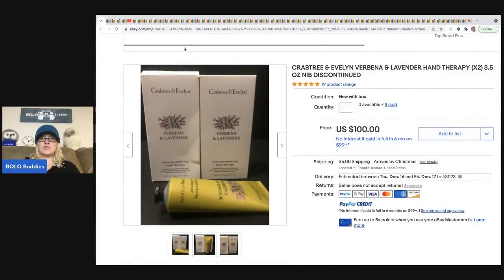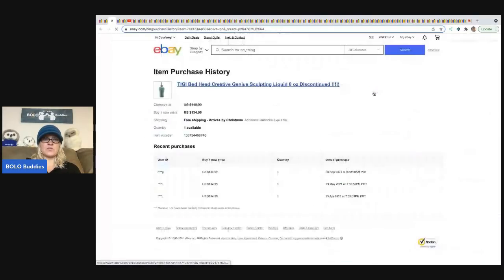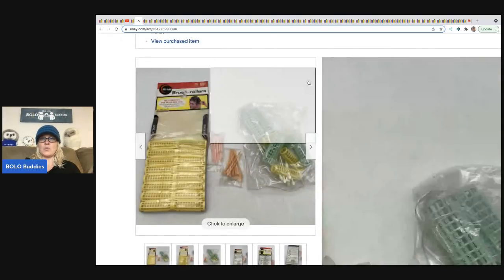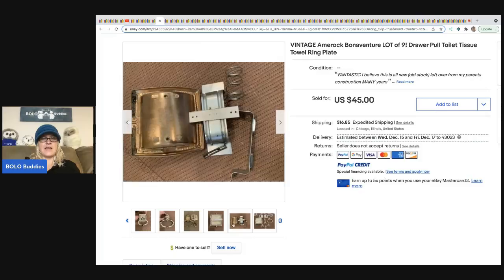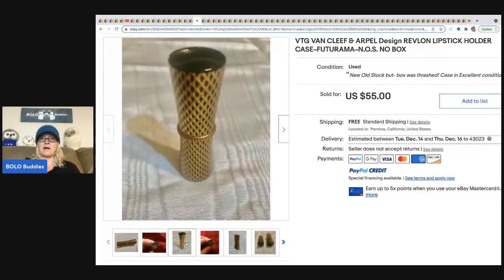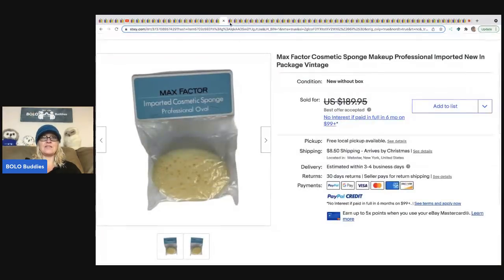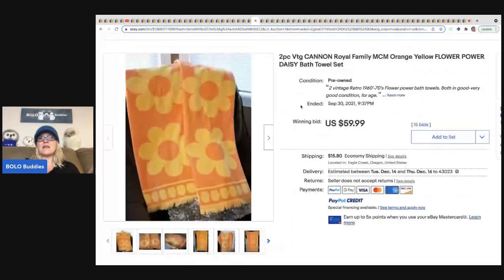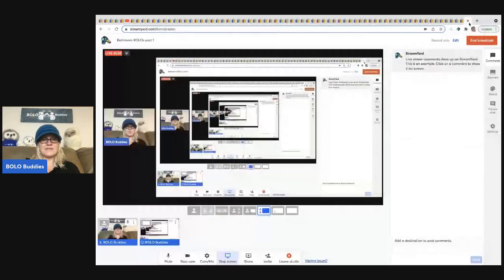35 Unexpected Bathroom BOLOs you can Flip for Profit on ebay